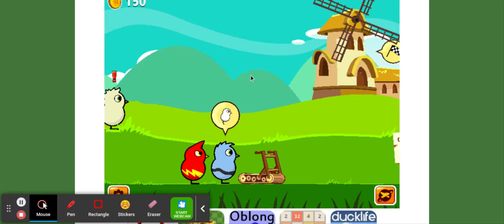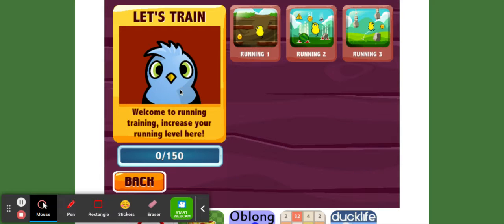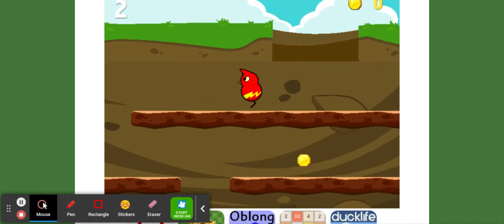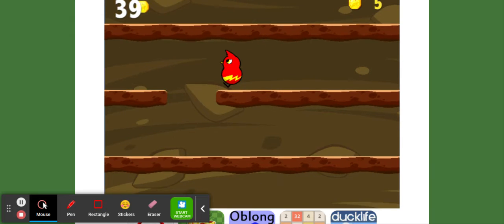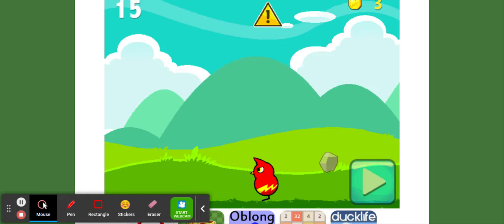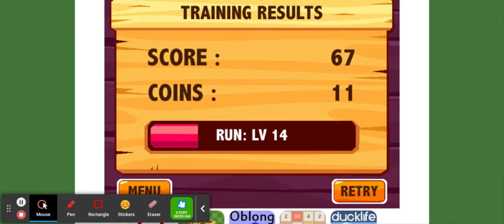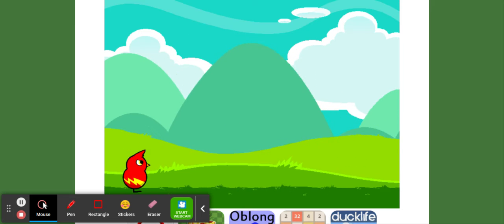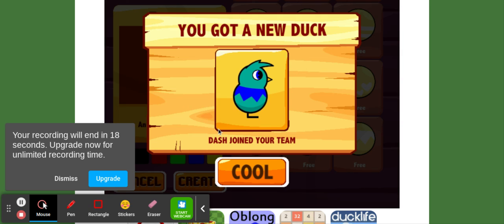Dash Joins The Team: Duck Life 4 Playthrough (Part 2)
The second part of my playthrough of Duck Life 4. We have a new member aboard the race team, Dash! You also may have noticed how I was like Jacksepticeye at the end XD.